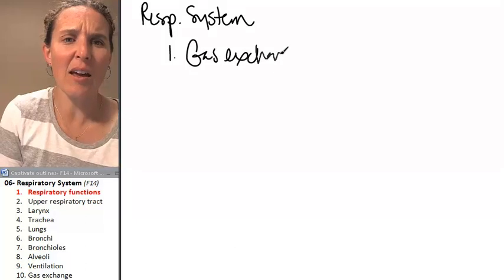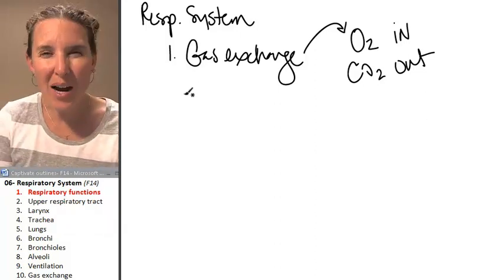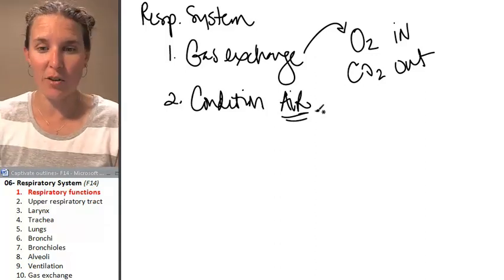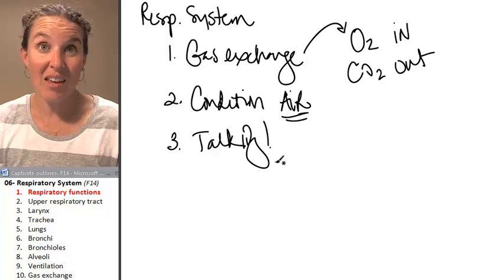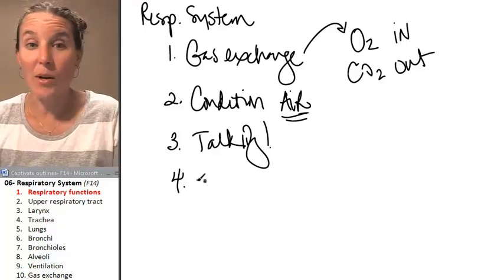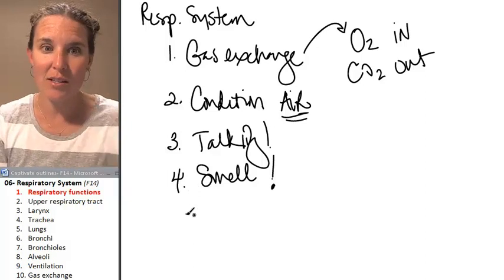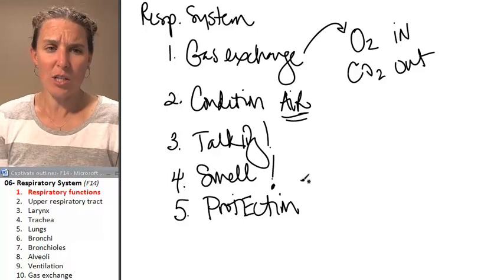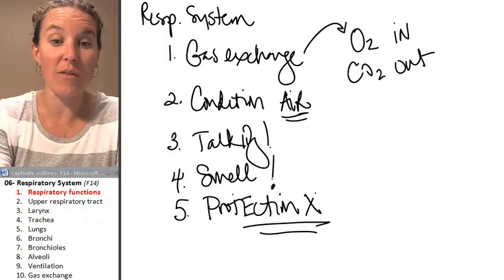Respiratory system 1- Functions